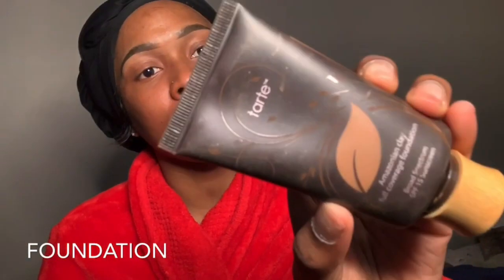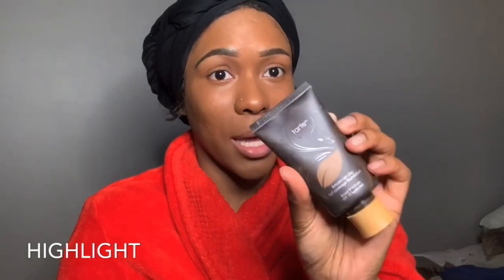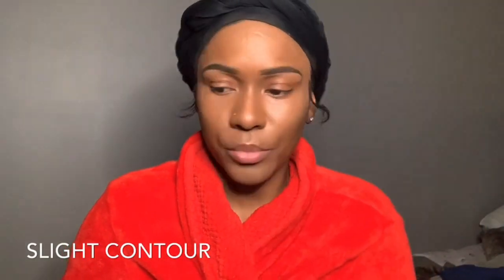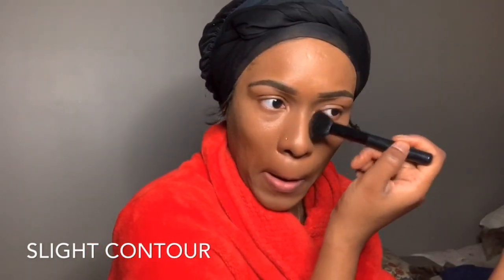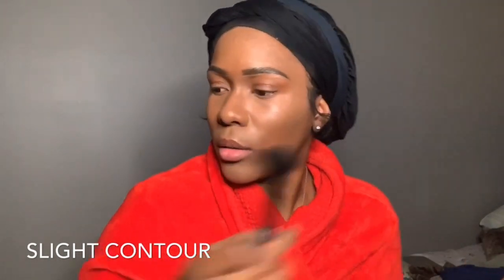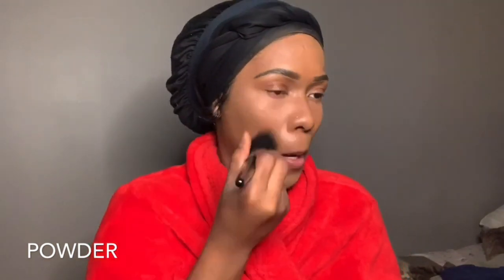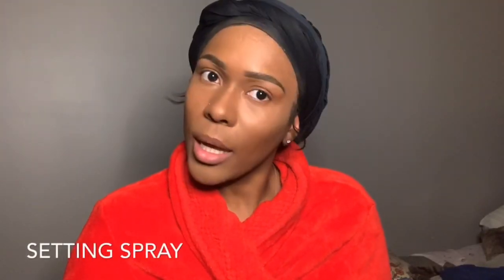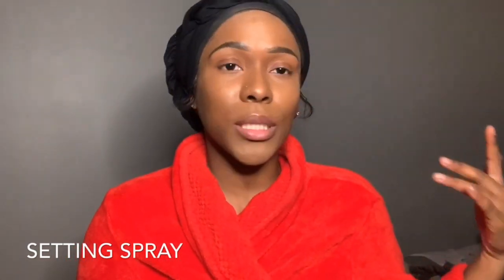GRWM: Friends Bday Outing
Hey lovelies !!! Thank you for tuning in to another amazing video.

While currently Quarantine due to the epidemic that’s going on with Covid-19 I decided hey why not get some content out there!

Products used in this video:
- eye brow pencil (beauty supply)
- Tatts Amazonian Clay full coverage foundation - 56 G rich golden
- Wet n Wild Matte finish spray
- L.A. girl Warm Honey GC982
- L.A. girl Fawn GC983
- L.A. girl orange color corrector GC990
- Tart shape tape (mahogany)
- Laura Mercury sheer perfecting powder 4
- Milano prime protect primer
- Sacha Butter Cup setting powder

COPYRIGHT: I do not one the music in this video!

Usher Ft. Wale - Matrimony